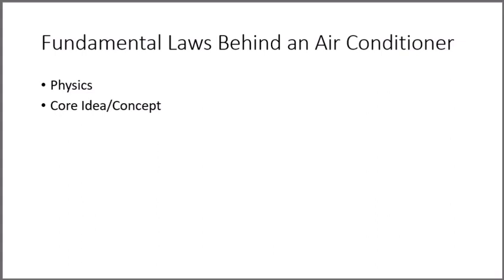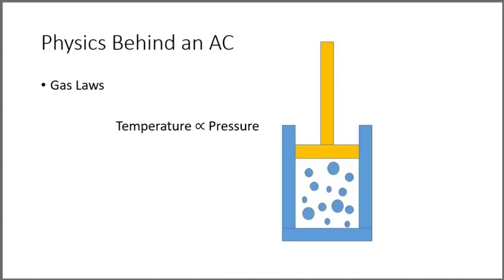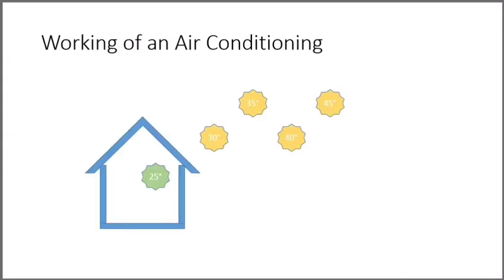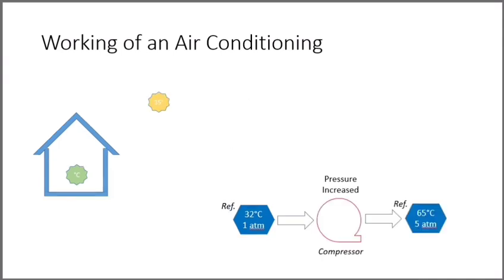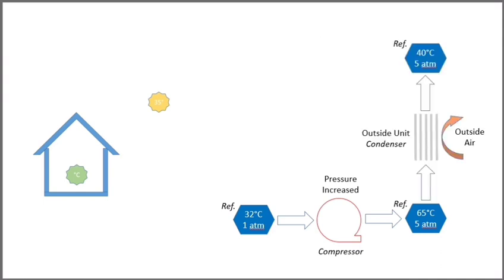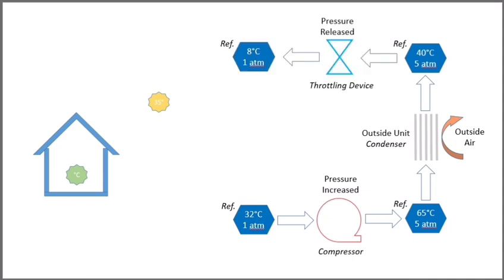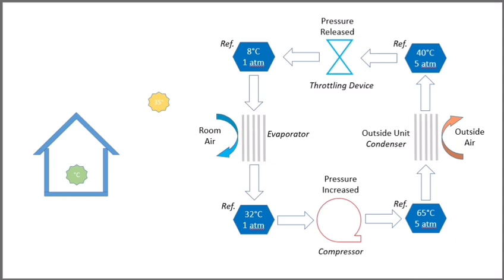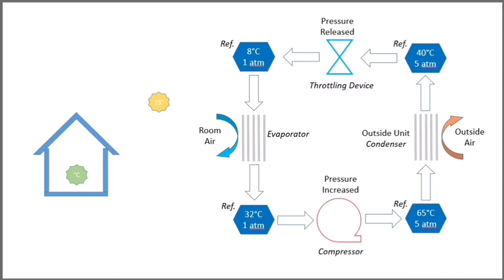Air Conditioner | Fundamental Working Principle | Physics Laws | Refrigeration Cycle | Simple Idea